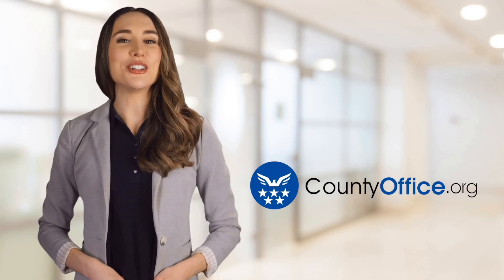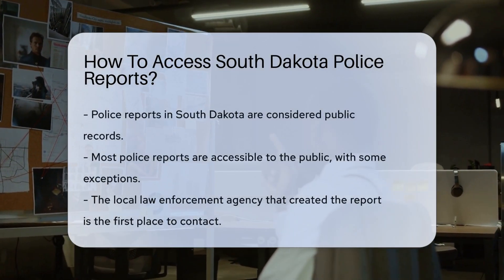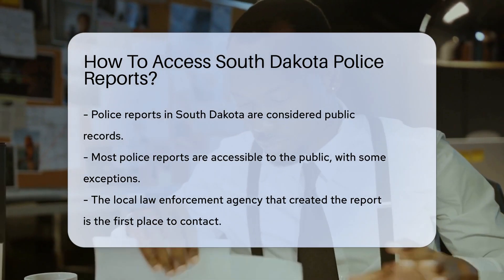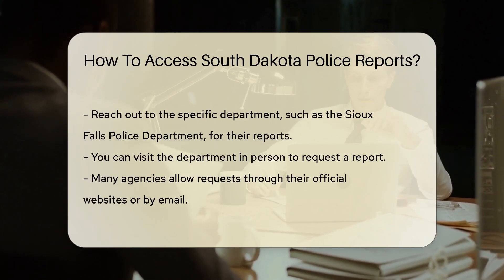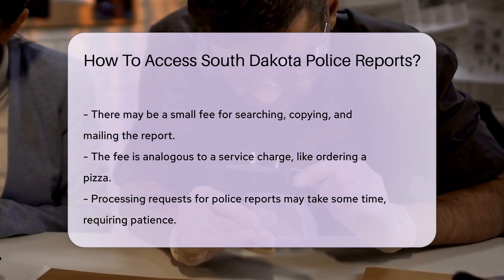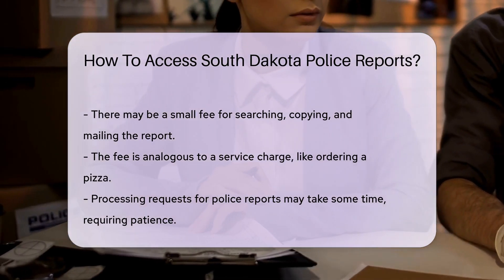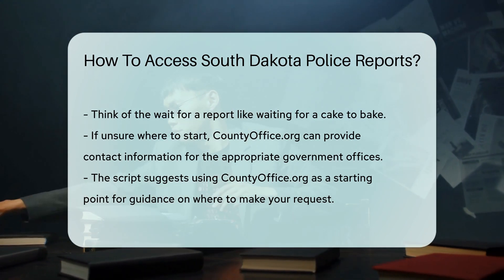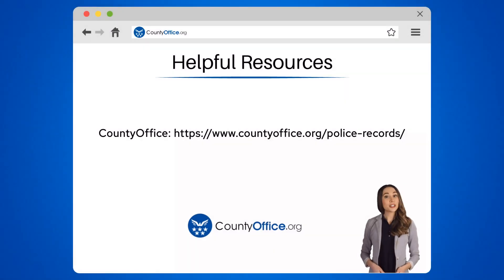How To Access South Dakota Police Reports? - CountyOffice.org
How To Access South Dakota Police Reports? Navigating the process of obtaining police reports in South Dakota can seem daunting, but our latest video demystifies the steps you need to take to access these public records. Whether you need a report for personal reasons or for research, we provide you with a clear guide on how to request these documents from local law enforcement agencies.

Don't miss out on this informative video that could help you obtain the police report you need.